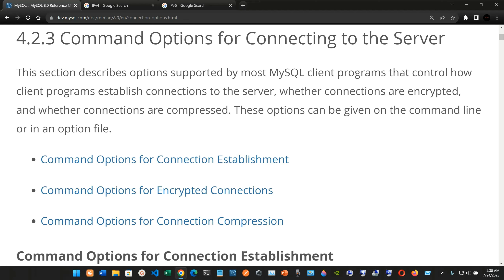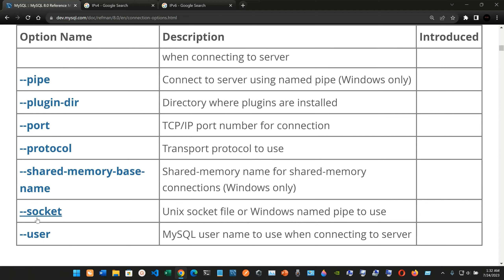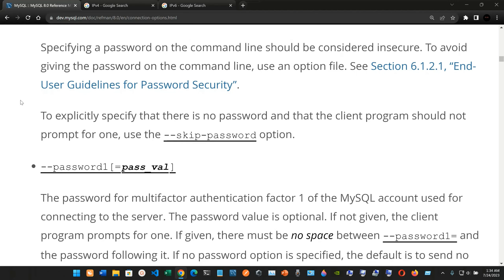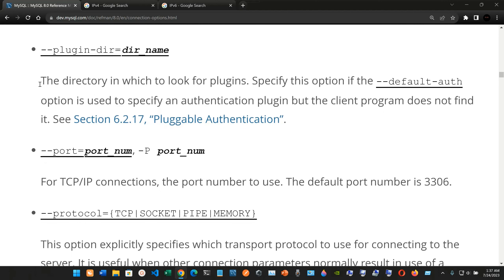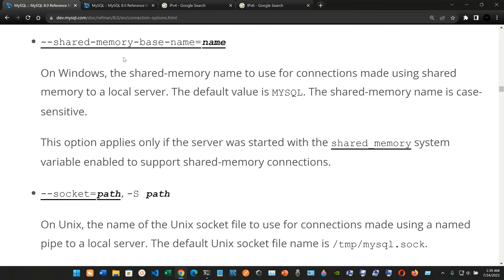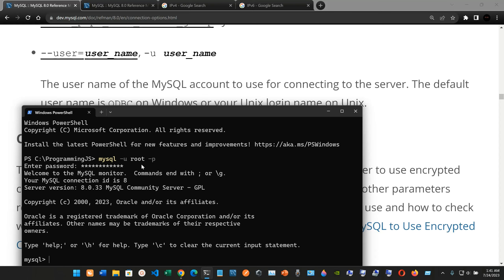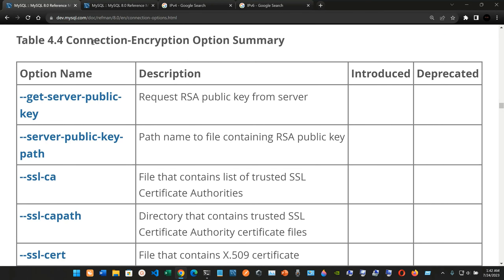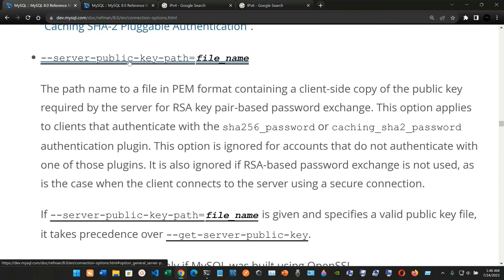Command Options for Connecting to the Server: Using MySQL Programs - MySQL.